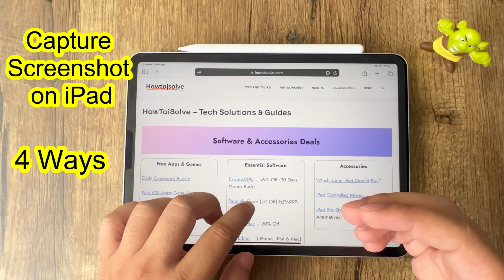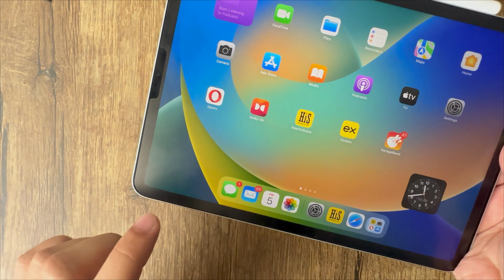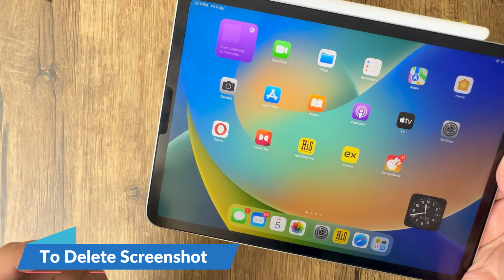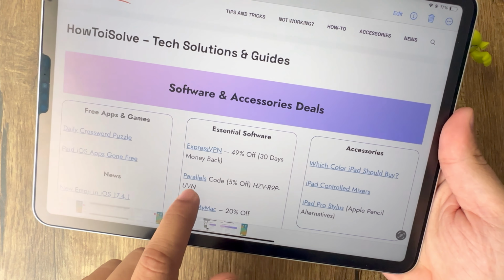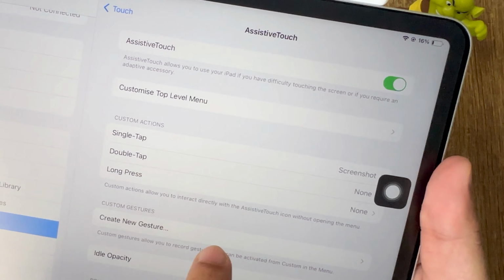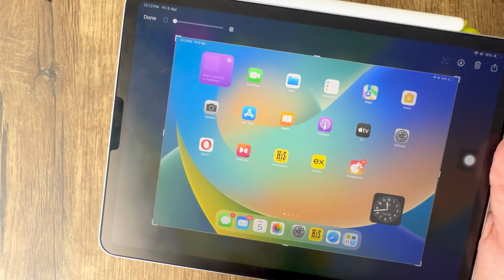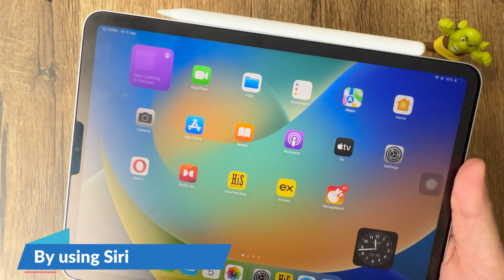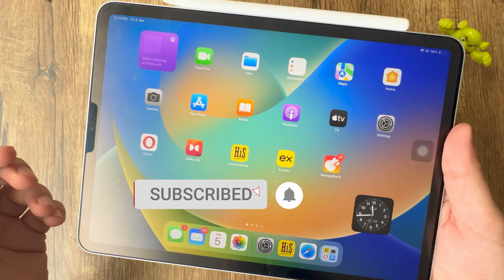How to Take Screenshot on iPad Pro & iPad (2025)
Here are easy steps to Take screenshots on iPad Pro using buttons, Screenshot on iPad Without buttons, Screenshot on iPad Using Siri without touch the screen, Screenshot on iPad using apple pencil, Screenshot on iPad from corner in 4 easy ways to capture screenshots on your iPad.

Timestamp:-
00:00 intro
00:12 Using Buttons
01:20 Without Buttons Method 1
02:00 Using Corner
02:58 Outro
Make sure to watch until the end.

First simple way to take a screenshot is by using the side buttons.
Press the volume and power buttons together at the same time.
You can use either the volume up or volume down button along with the power button.

At the same time, you will see the screenshot sound and Screenshot preview at the corner.

Swipe using your finger to remove it from the screen if you want; otherwise, it will gone after 5 seconds.
To delete the accidental screenshots, Tap on screenshot preview and Tap on delete, and it won't save to your iPhone.
That's a good habit.

All screenshots are saved under the Photos app.
Launch the Photos app on your iPad.

View the sidebar from the top icon; select the screenshots under the media types section.

That's it.
Now, the rest of the three methods are based on without buttons.

Use the Virtual button to take a screenshot.
First, activate the Touch button on the iPad screen under the settings app.

Launch the Settings app on your iPad, scroll to Accessibility.

And Tap on touch Option.

Now, Tap on AssistiveTouch button and turn on the toggle.

Here you can set screenshot action for single tap and double tap.
Tap on the single-tap option and scroll to the screenshot and select it.

Go back and check it's working.

For the same, you can do it double tap if you wish and use the touch button for screenshots only.

Now, the third method is using corner; the latest iOS version and iPad model users can swipe on the corner to take a screenshot.

Select the Multitasking and Gestures option under the settings.

Now, scroll and see Swipe finger from corner toggle and enable it.

Then, select the bottom left corner option and set it for screenshot.
do the same for bottom right corner for screenshot or quick note.

That's it.
Now the fourth method is using siri command.

To use this feature, Siri must be turn on under the Siri and search settings.

and enable the Listen for Hey Siri option.

Then, say hey siri, take a screenshot.

Siri will activate on your iPad screen and take a screenshot automatically.

That's an easy, method to take screenshot without touching the iPad screen.

Also comment for more help.